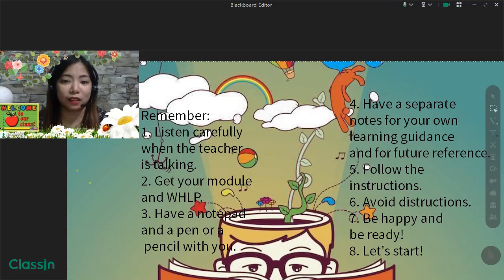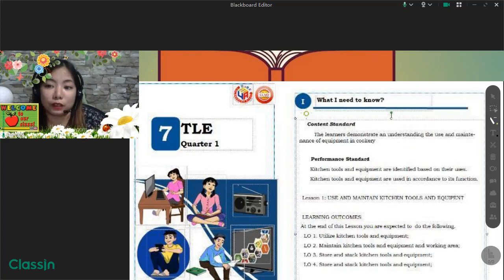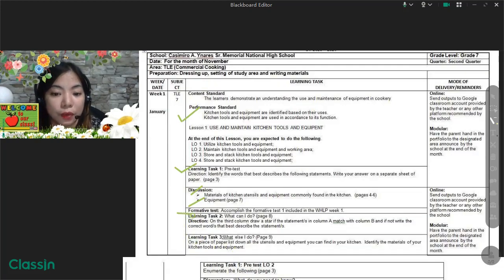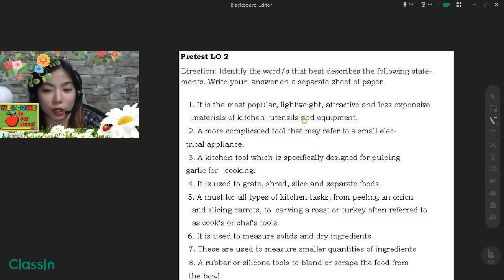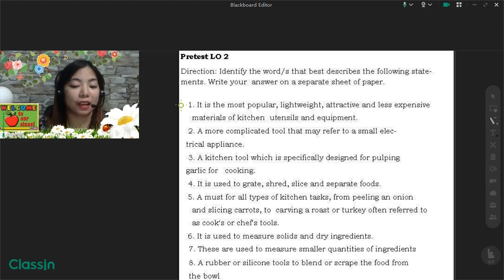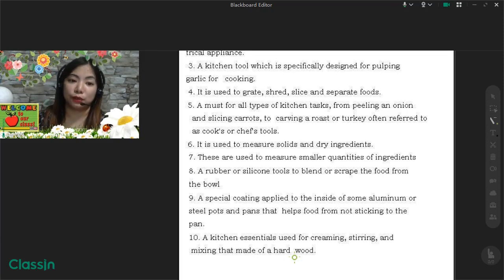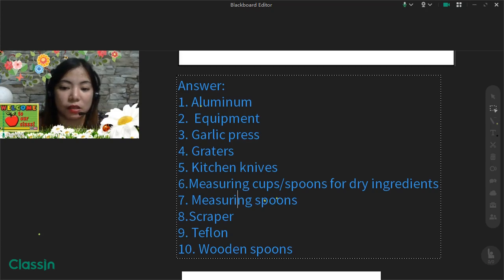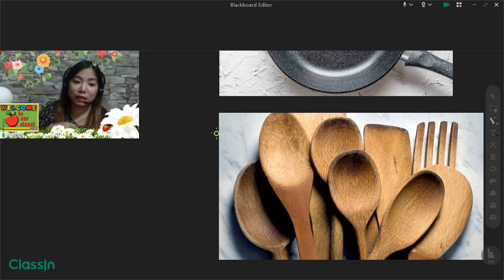Week -1 Module and Pre-test